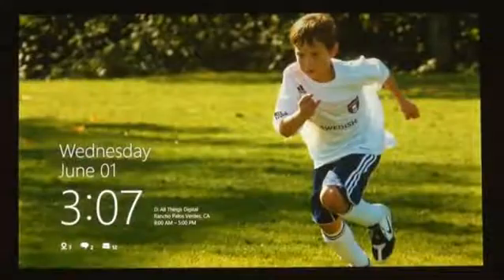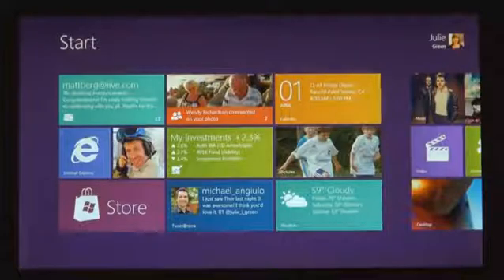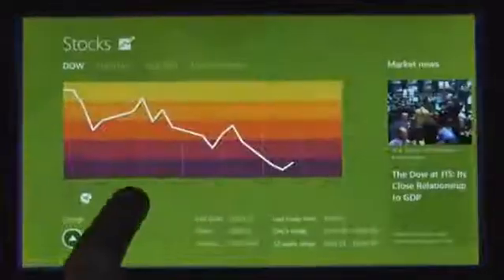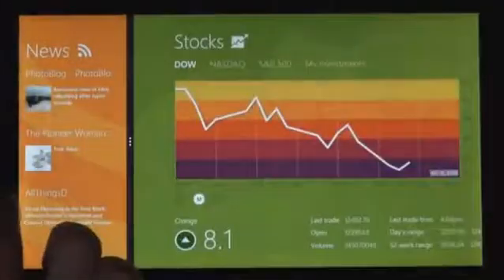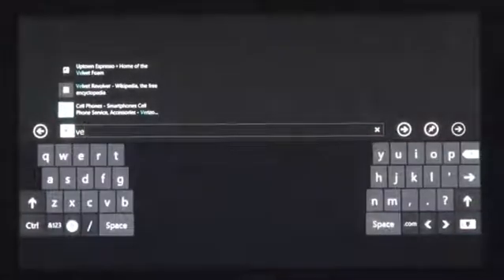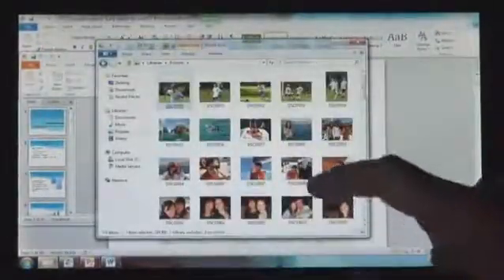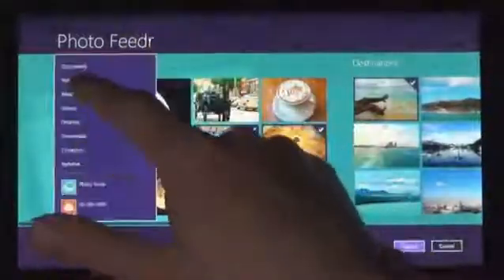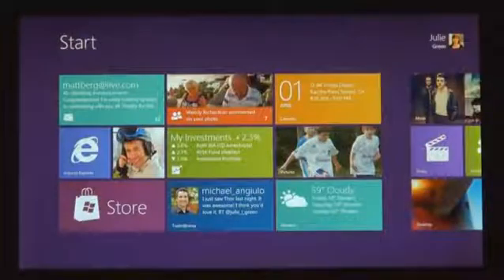O Windows 8 é o futuro dos jogos de PC